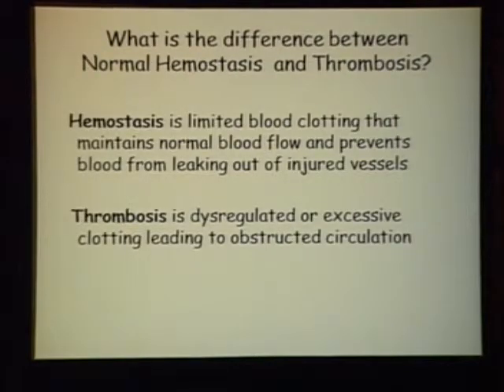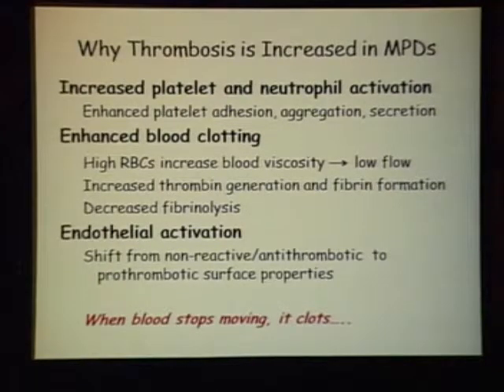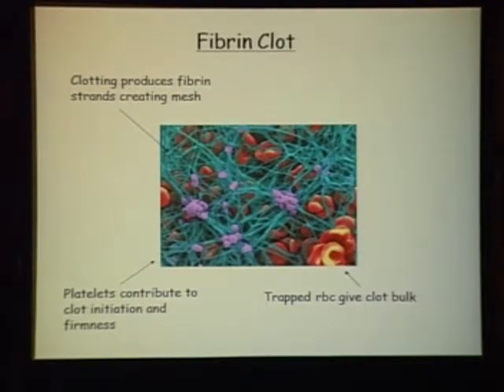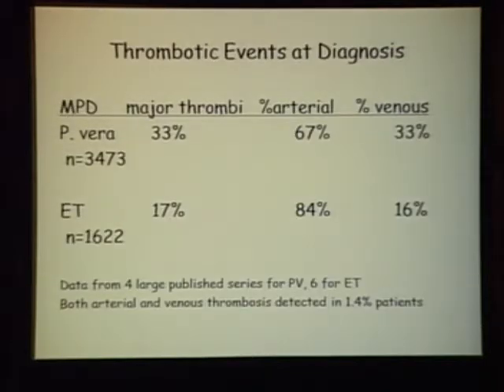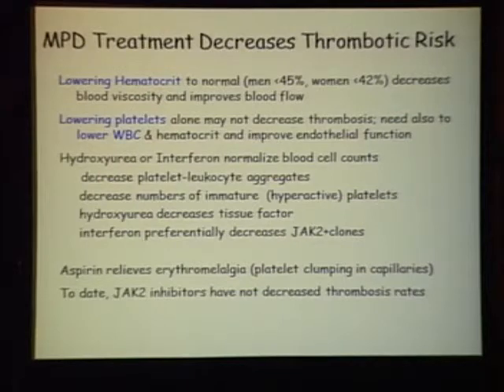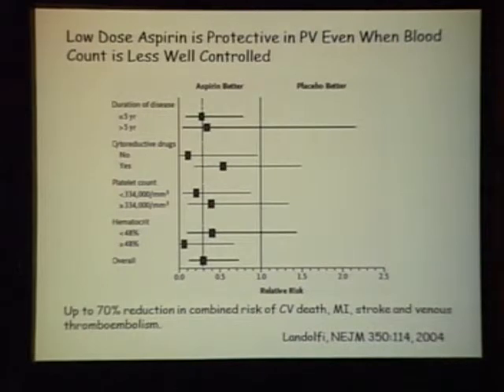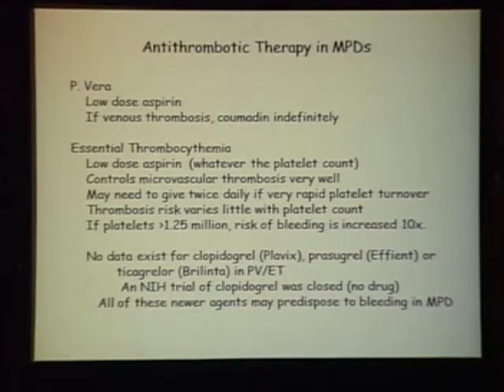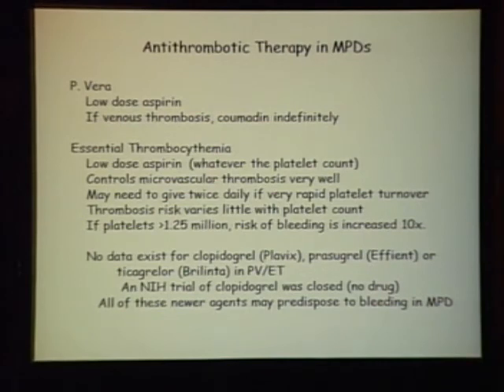Should I take Aspirin, Plavix or Coumadin? by Babette Weksler, MD